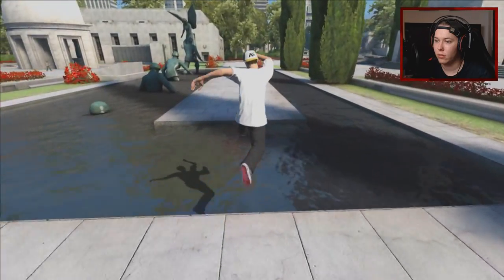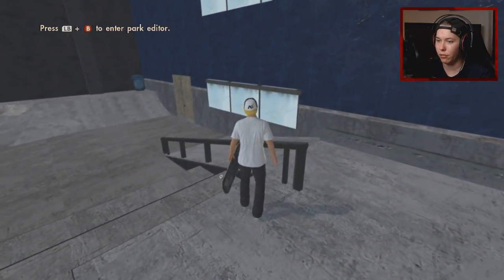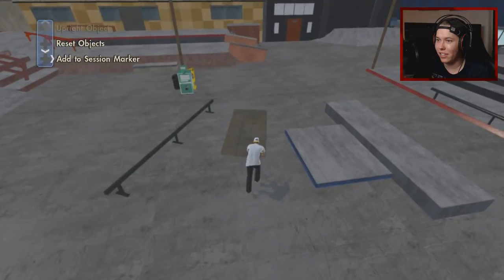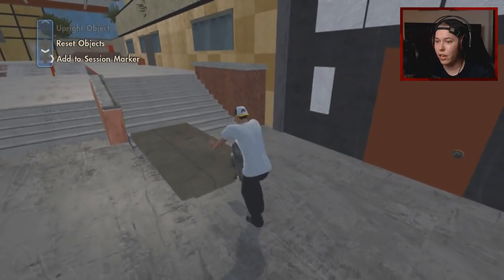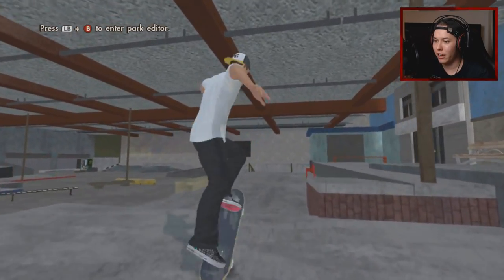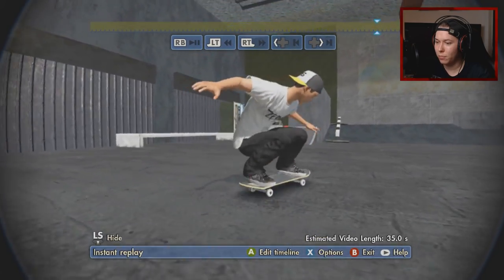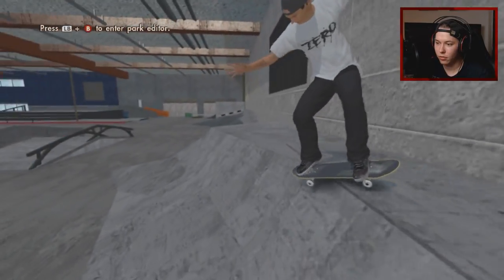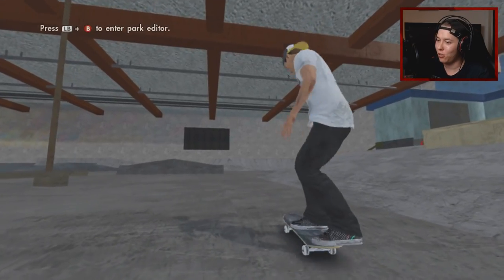THE BERRICS Session in SKATE 3 | Dane Burman - Battle Commander and Chris Wimer - Recruit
Dane Burman and Chris Wimer from Zero Skateboards just recently had a Battle Commander and a Recruit on The Berrics.
Today I just wanted to have a session in The Berrics skatepark Chris Owens made a few years back. I thought it could be fun to recreate some of the tricks Dane Burman and Chris Wimer did in their parts and I hope you enjoy it too :)
The reason why I'm not showing the tricks Dane and Chris did is because The Berrics is known for copright striking, but please go ahead and check out Dane Burman's Battle Commander and Chris Wimer's Recruit on The Berrics :)